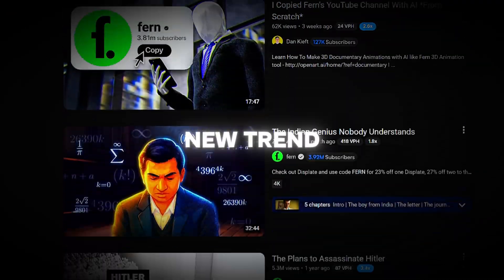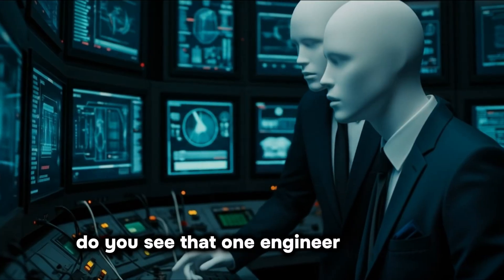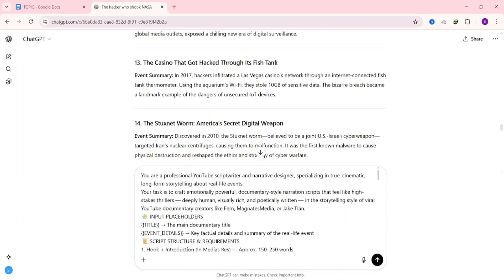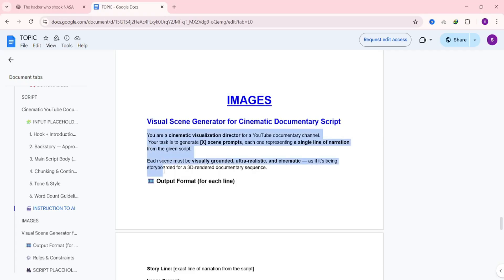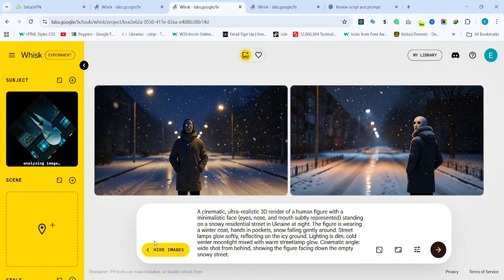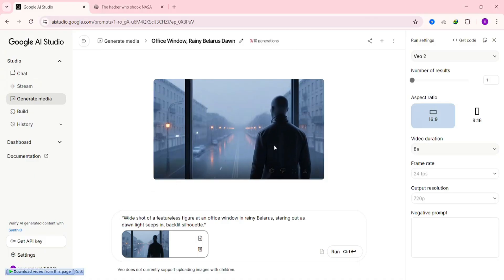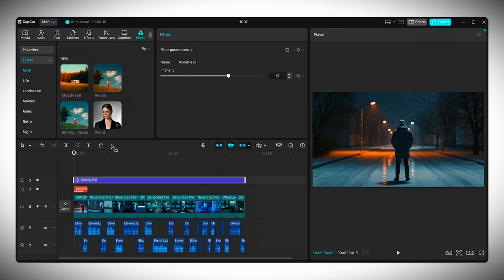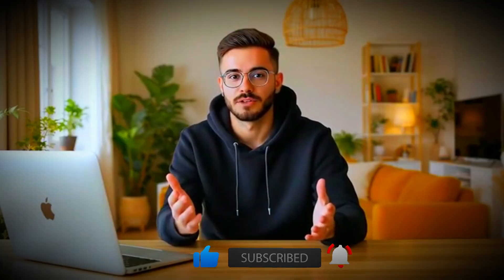How to Make 3D Documentary Videos Like Fern Using Only AI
In this video, Learn how to create AI-powered 3D documentary videos using ChatGPT, Google Veo 3, Gemini, and CapCut. This step-by-step tutorial shows how to make cinematic AI videos like Fern—no animation skills needed!

Whether you’re building a faceless YouTube channel or want to start a viral AI storytelling channel, this tutorial will walk you through every single stage — from script to final render.

📌 Timestamps

00:00 – Introduction
00:50 – Demo
01:46 – Create Topic
03:02 – Creating 3D Documentary Script
04:02 – Creating Voiceover
04:40 – Creating image prompt
05:48 – Generate Image
07:05 – Video Creating
08:12 – Editing
10:52 – Exporting in 1080p or 4K
11:00 – Final Tips & Outro

🧠 1. ChatGPT (Text Generator)
Used to generate topic ideas, scripts, and prompts.

🤖 2. Gemini (Alternative Text Generator)
Another great option for AI text generation and idea expansion.

📄 3. Google Docs (Prompt File)
Used to store all topic, script, and image generation prompts.

🎙️ 4. ElevenLabs (Voice Generator)
Used for generating realistic AI voiceovers.

🗣️ 5. Google AI Studio (Free Text-to-Speech / Media Generation)
Used for creating voiceovers and generating 3D-style videos with Veo 3.

🎬 6. Google Veo 3 (AI Video Generator)
Used to turn your images and prompts into cinematic AI video clips.

🖼️ 7. Google Whisk (Image Generator)
Used to generate AI images for each scene in your documentary.

🎧 8. Pixabay (Sound Effects & Music)

🎞️ 9. CapCut (Video Editor)
Used to combine clips, add effects, and finalize the video.

💬 10. Telegram Channel (Prompt File Download)